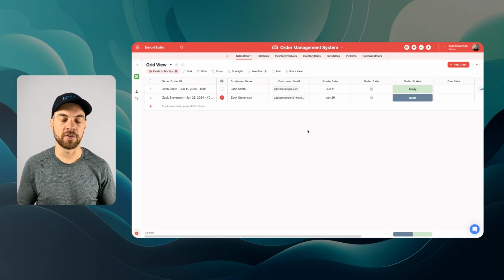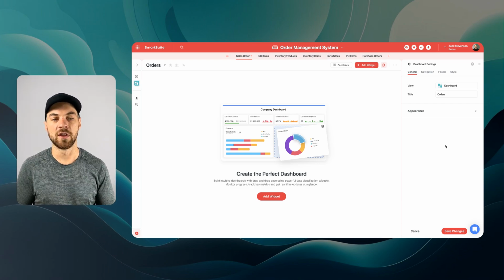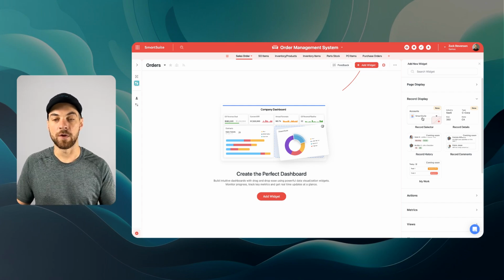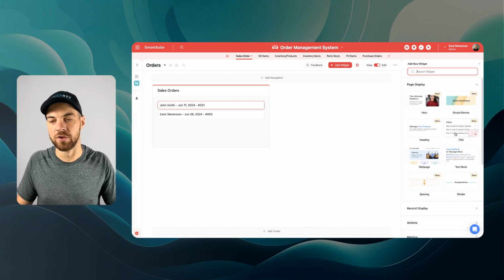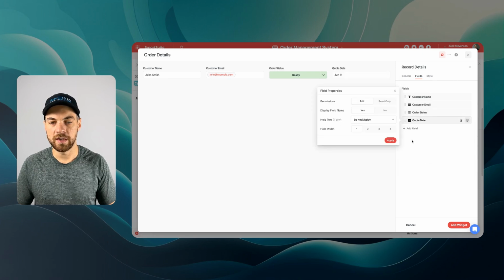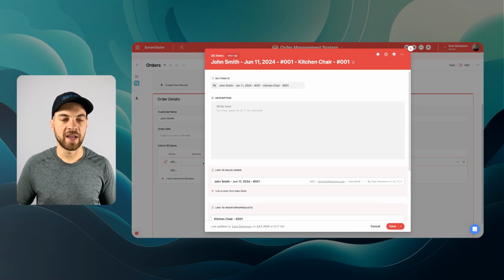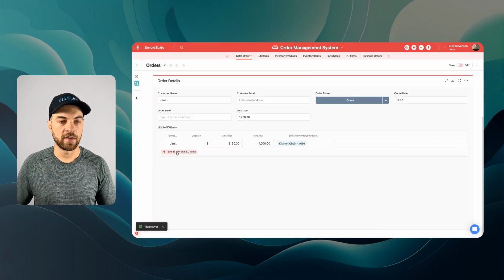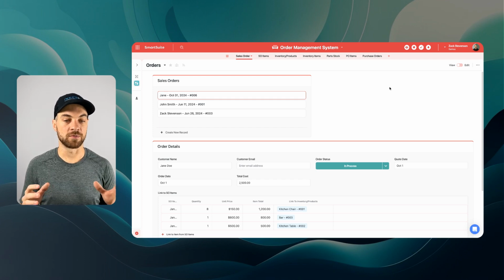How to Improve your Order Management with SmartSuite Dashboards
In this video, I'll guide you through the new dashboard features in Smart Suite that can elevate your order management system. Discover how to create and use dashboards, add widgets, and streamline your workflow with powerful tools. Whether you're new to Smart Suite or looking to optimize your current setup, this tutorial will show you step-by-step how to enhance your order management process. Watch and learn how to make the most of these innovative features to boost your business efficiency.

Table of Contents 📖 ⬇️

0:00 What I cover
0:36 Setting Up Your Order Management Dashboard
1:23 Creating and Customizing Views
2:41 Adding and Configuring Widgets
3:16 Using Record Selector and Record Details Widgets
6:41 Editing and Managing Orders
8:02 Creating New Orders and Line Items
10:01 Conclusion and Next Steps